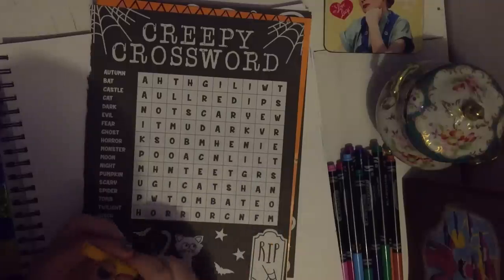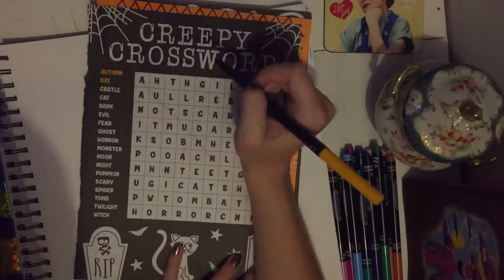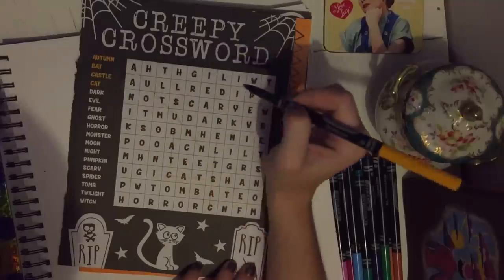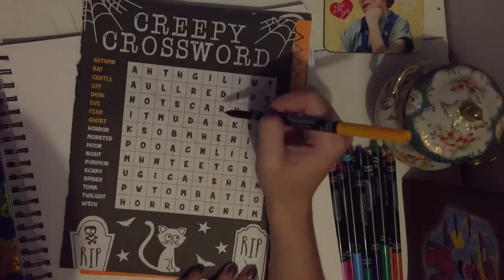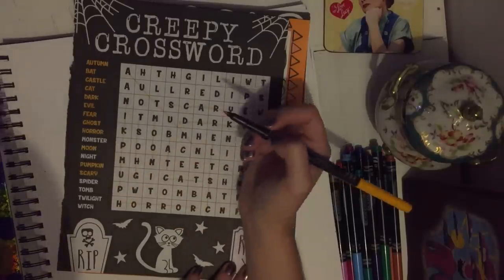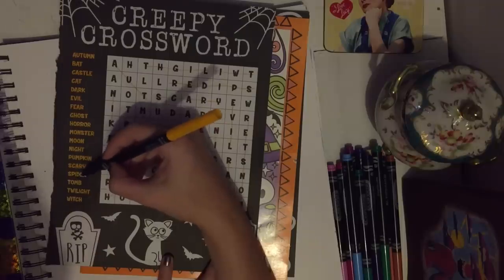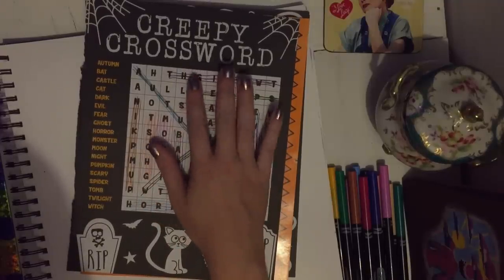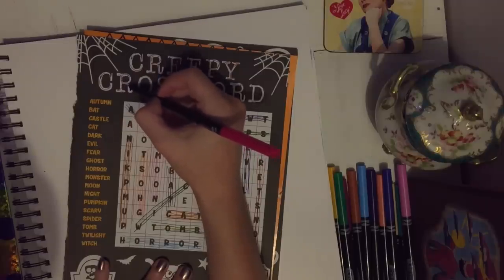ASMR Close Up Whispers & Crossword Puzzle 🧩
Enjoy this time with me while I solve a creepy crossword!